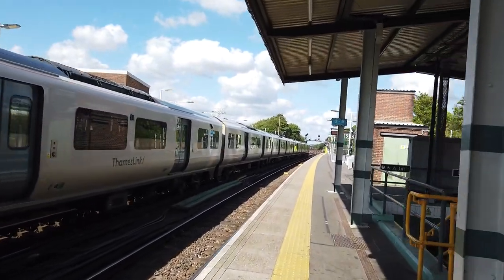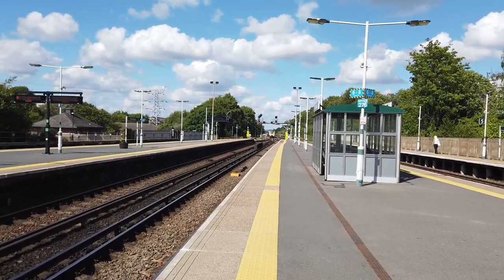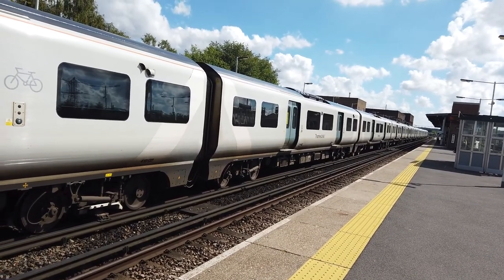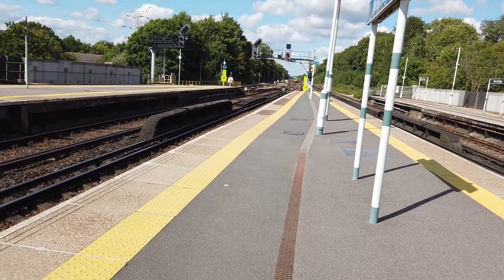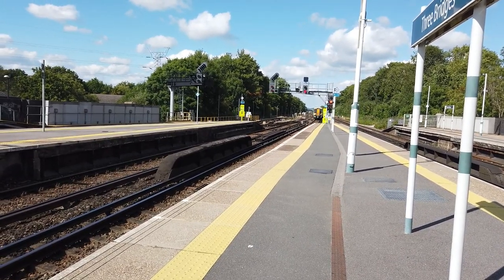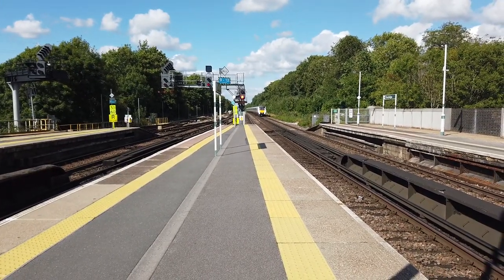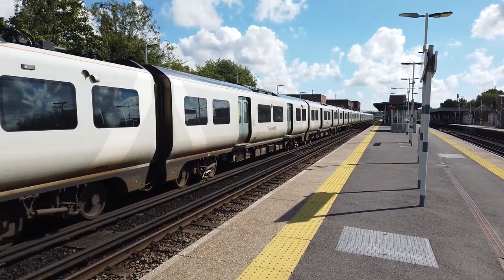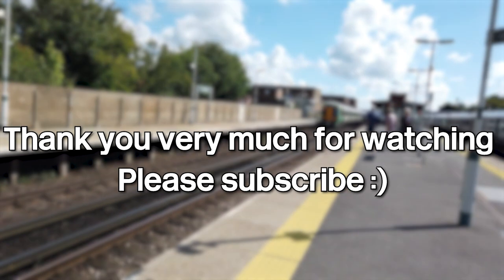Trains at Three Bridges, 24/08/2022 (1080p HD)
Three Bridges is an interchange station serving the Three Bridges area of eastern Crawley, just south of Gatwick Airport. It sees services operated by Thameslink, Southern and Gatwick Express using Class 700s, 377s, and 387s.
Three Bridges is also a massive railway haven, being the site of one of Thameslink's largest maintenance depots and also Three Bridges ROC, which controls much of the southern region. It is also the junction for the line to Horsham and Bognor Regis, Southampton, Portsmouth and Littlehampton on the West Coastway.
I spotted here for only about 45 minutes, but still managed to catch a great variety of services through the station. The station has great views to both the north and the south.
All in all, a very good station. Similar variety to Gatwick Airport, except without all the busy platforms!
My next video will be a very exciting video - a trip around Tokyo, the world's largest and busiest transport system!